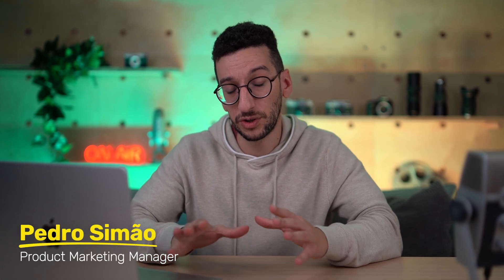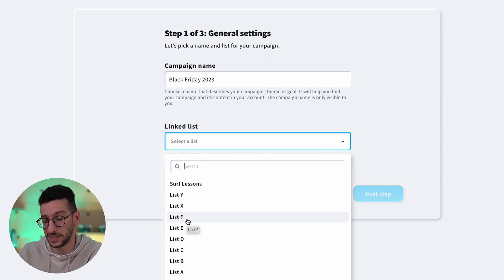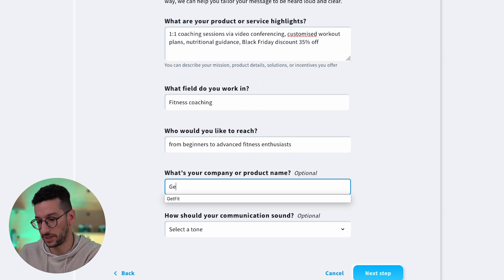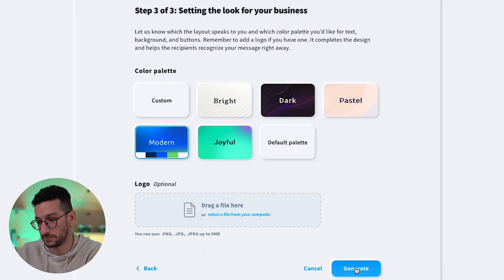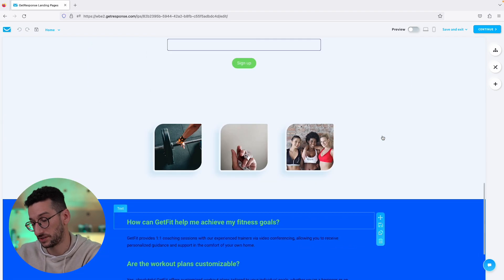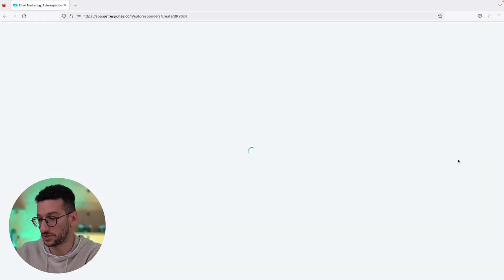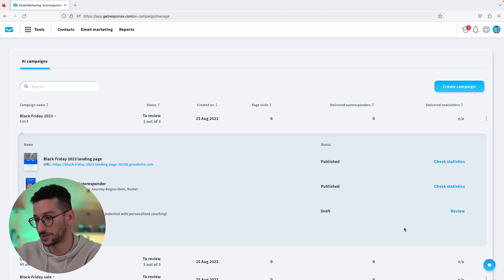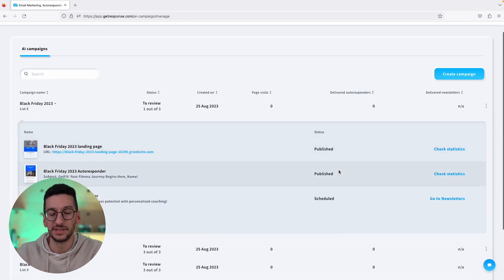AI Campaign Generator: Landing Page, Welcome Email & Newsletter Ready In SECONDS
Discover how, with just a few clicks, you can generate a high-converting landing page, a captivating welcome email, and a must-read newsletter in mere SECONDS with our 𝗔𝗜 𝗖𝗮𝗺𝗽𝗮𝗶𝗴𝗻 𝗚𝗲𝗻𝗲𝗿𝗮𝘁𝗼𝗿. Try it for free 👉🏼

In this tutorial, our Product Marketing Manager, Pedro Simão will run you though our brand new tool: AI Campaign Generator. From filling the prompt and generating your assets to tweaking the final designs and publishing your campaign, we've got you covered every step of the way.

✅ 𝗔𝗜-𝗲𝗻𝗵𝗮𝗻𝗰𝗲𝗱 𝗲𝗳𝗳𝗶𝗰𝗶𝗲𝗻𝗰𝘆 | Save time by automatically creating your campaignʼs landing page, autoresponder, and newsletter.
✅ 𝗖𝗼𝗺𝗽𝗹𝗲𝘁𝗲 𝗰𝗼𝗻𝘁𝗲𝗻𝘁 𝗴𝗲𝗻𝗲𝗿𝗮𝘁𝗶𝗼 | Generate messaging and graphics based on keywords and basic information about your business.
✅ 𝗜𝗻𝗱𝘂𝘀𝘁𝗿𝘆-𝗼𝗽𝘁𝗶𝗺𝗶𝘇𝗲𝗱 𝗮𝗰𝗰𝘂𝗿𝗮𝗰𝘆 | Leverage the most effective keywords and phrases with content optimized for your industry.
✅ 𝗔𝘃𝗮𝗶𝗹𝗮𝗯𝗹𝗲 𝗶𝗻 𝗺𝘂𝗹𝘁𝗶𝗽𝗹𝗲 𝗹𝗮𝗻𝗴𝘂𝗮𝗴𝗲𝘀 (English, Italian, French, German, Portuguese, Spanish & Polish)

Say goodbye to hours of design and content brainstorming and let AI do the magic.

Ready to transform your marketing game? Get a custom landing page, welcome email, and newsletter generated with the power of OpenAI technology in just a few clicks. Start for free 👉🏼

Skip to the part that interests you
00:00 Time-stamp
00:00 Time-stamp
00:00 Time-stamp